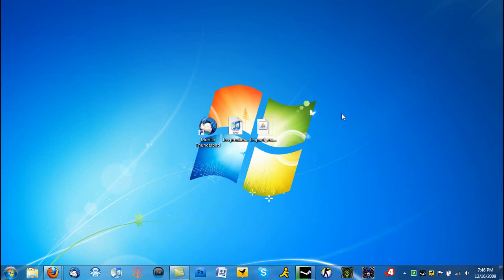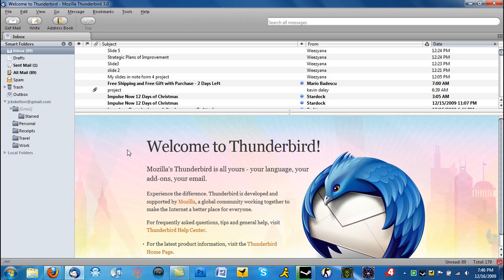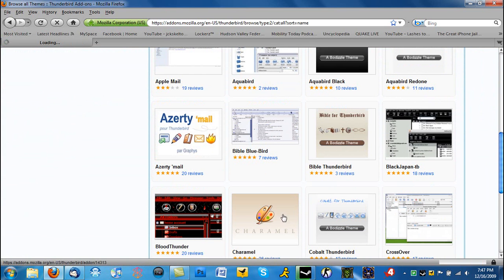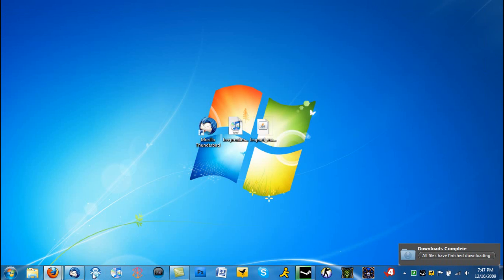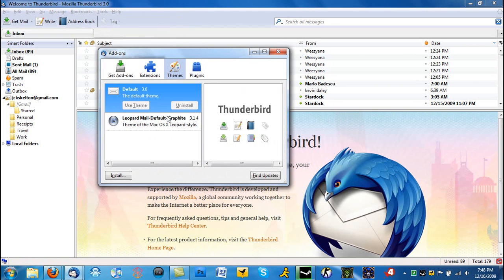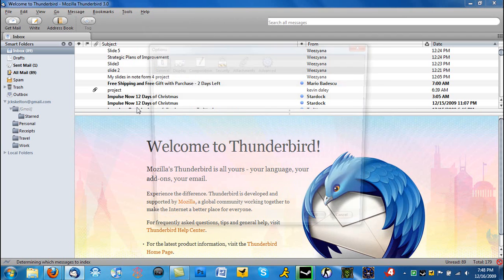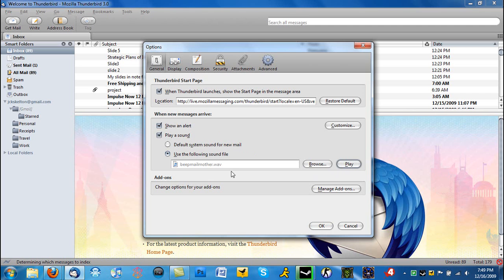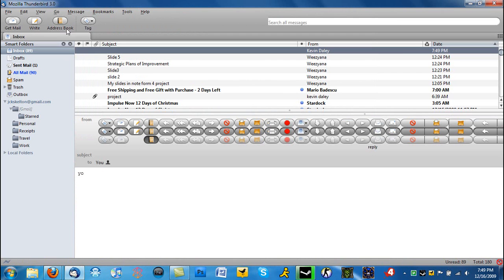How to Customize Thunderbird!! .wmv